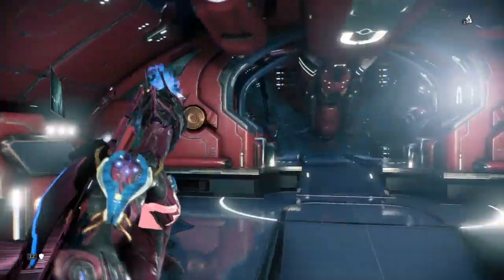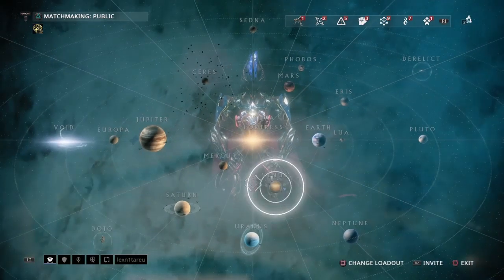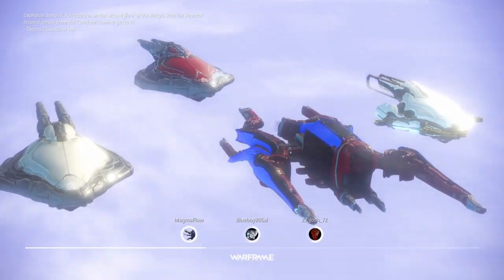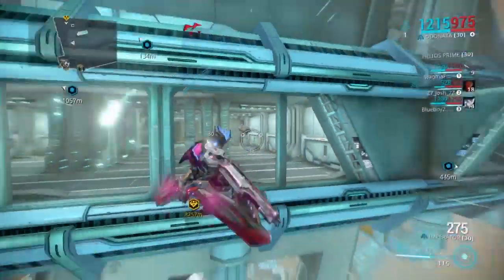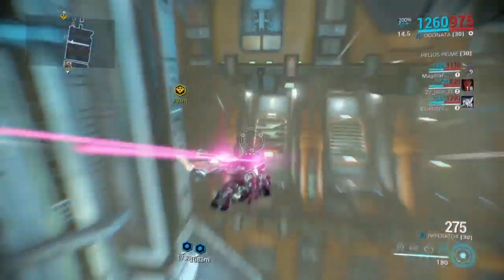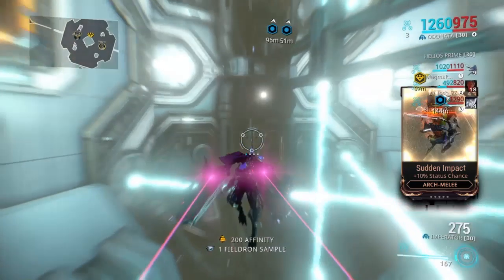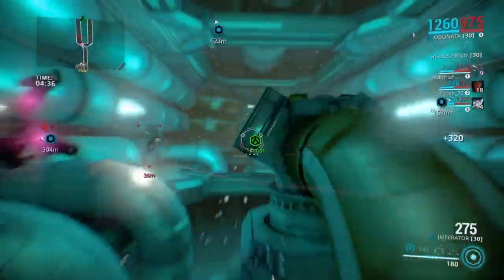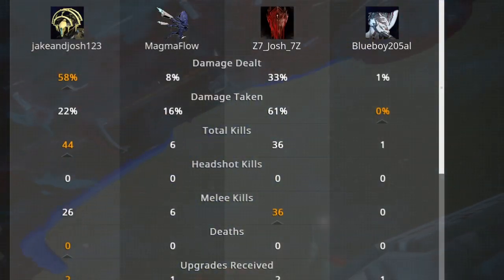How to get Cryptographic Alu QUICK and EASY mission! : Warframe Tutorial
In this video, Jake will explain what Cryptographic Alu is and where to get it. The mission only takes a couple minutes to complete. All you have to do is kill enemies, and they will drop it. It's also a reward from the mission. Have fun farming!